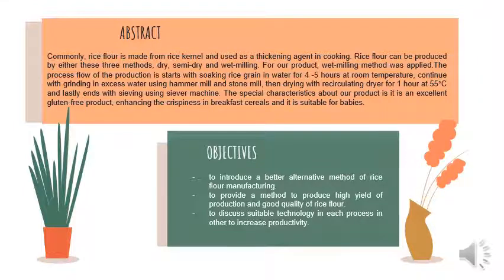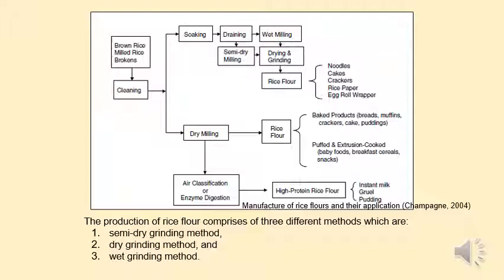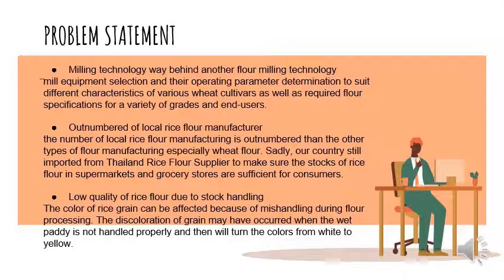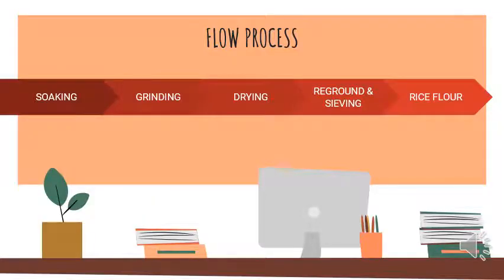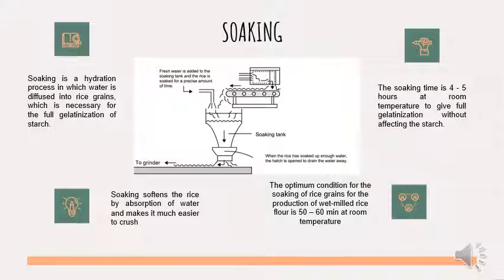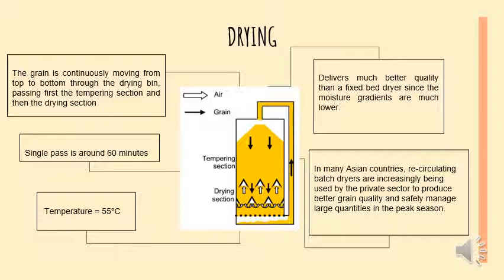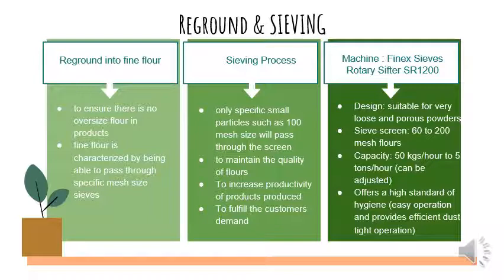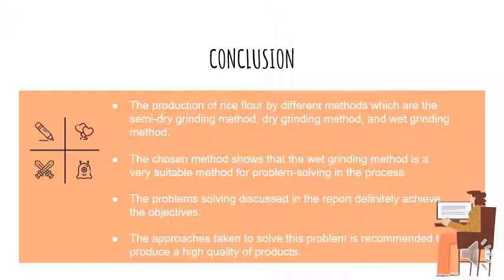Production of Rice Flour (EPF4706)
This video was submitted for subject EPF4706 Rice Processing as Mini Project.